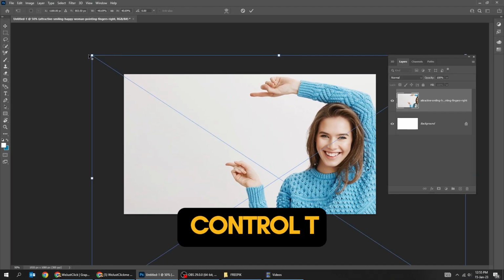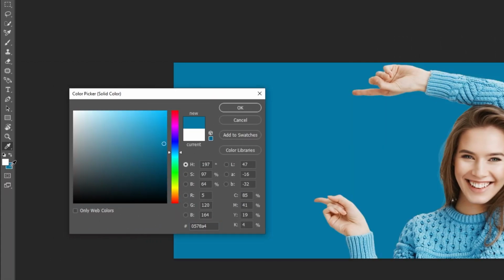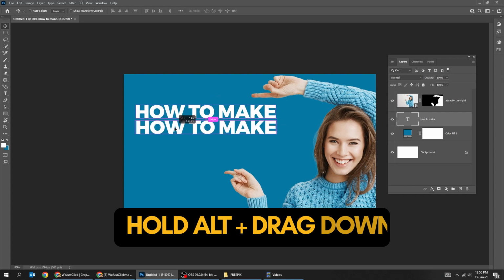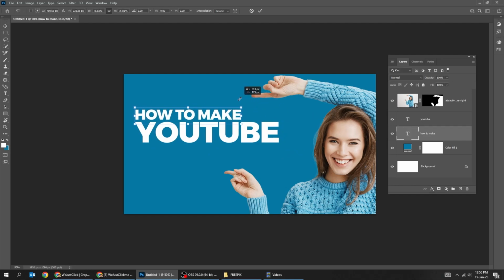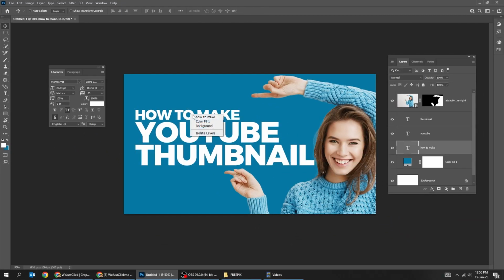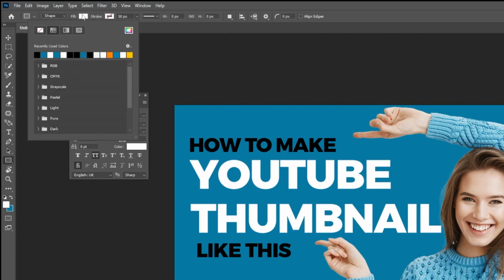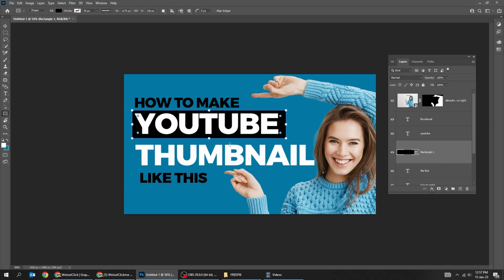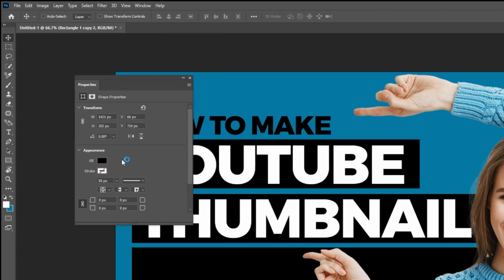YouTube Thumbnail In Photoshop | Quick & Easy Tutorial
✅  Unique & Essential Material for your Photoshop

In this tutorial, i will show u How To Make A YouTube Thumbnail in Adobe Photoshop